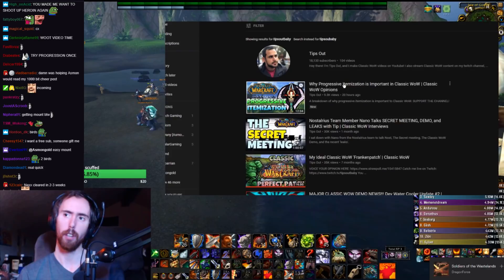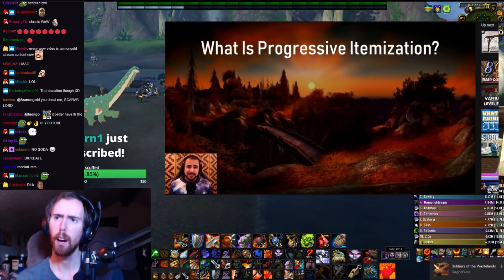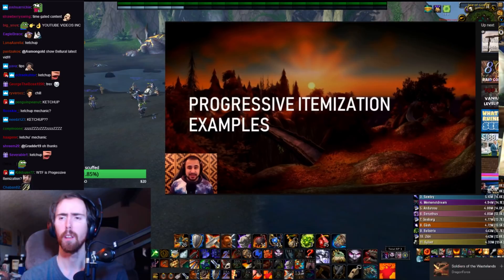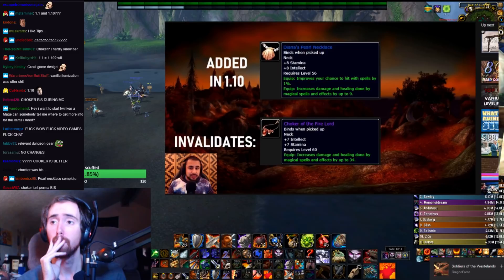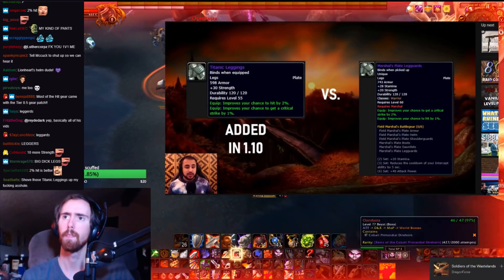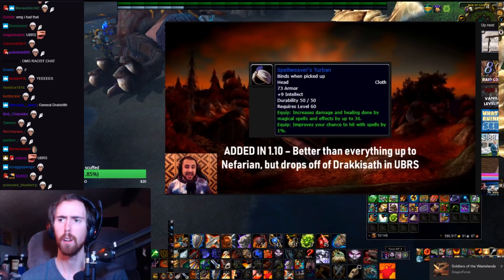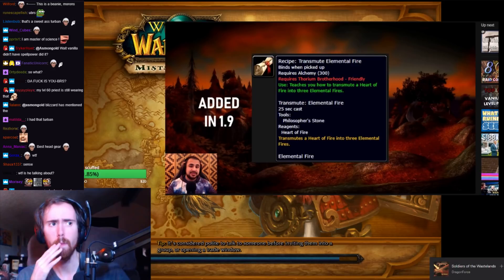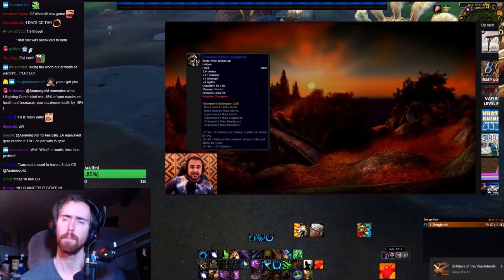Asmongold and Mcconnell reacts to TipsOut giving Asmongold some Classic wow content.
TipsOut is embracing the meme, what an absolute bro. He starts out the video with a good old "here is some content for our boi Asmongold". Big fan of that. Asmongold and Mcconnell gives it a bit of analysis. Leave your thoughts on wether its right or wrong. And then go back and delete your comment if you think incremental gearing isnt the correct way of doing things.